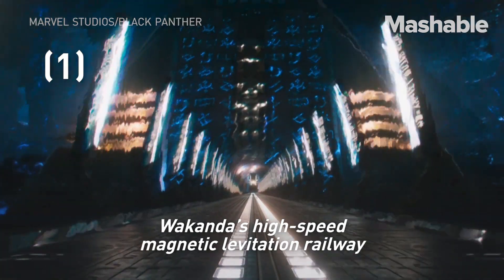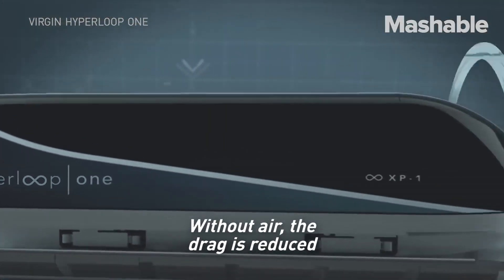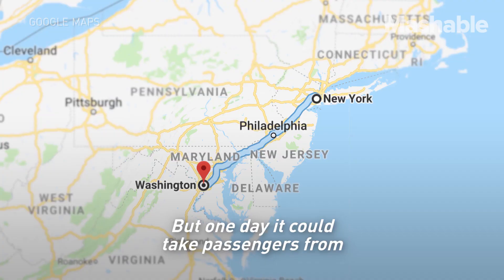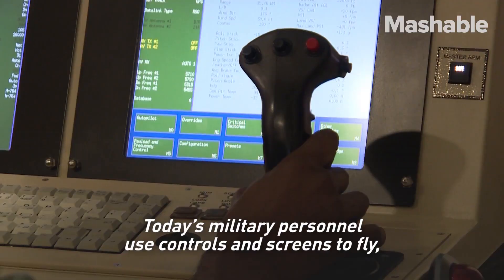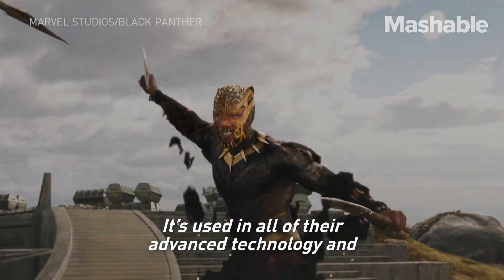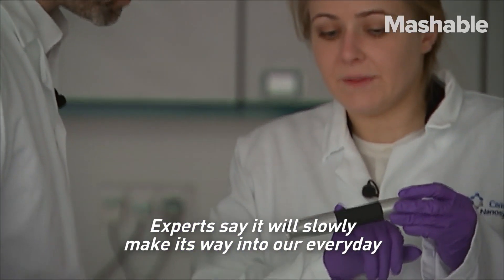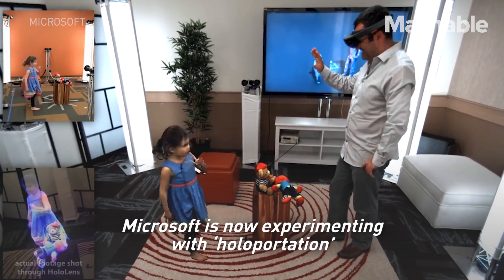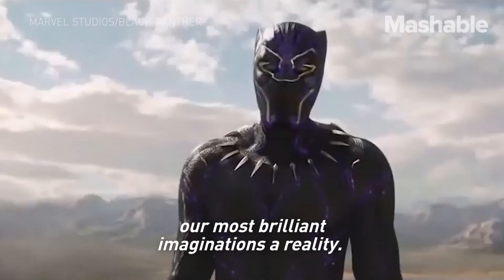'Black Panther' was Packed With Amazing Tech. Here's How the Real World Compares to Wakanda.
The futuristic elements of Black Panther are definitely reminiscent of technologies being currently developed in the real world. Here's how close we are to living in an advanced world like Wakanda.